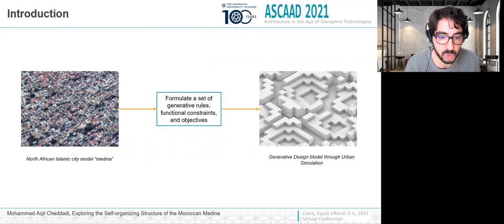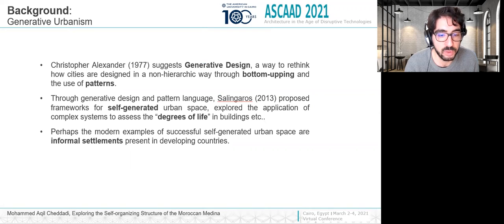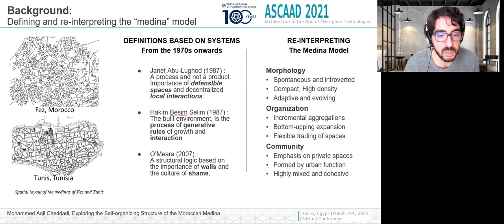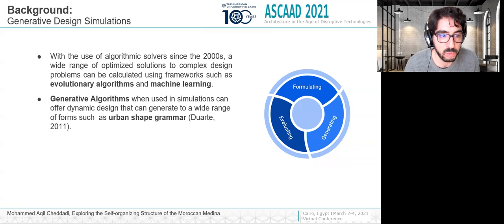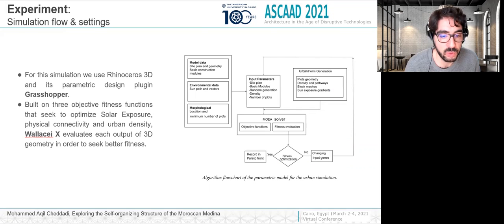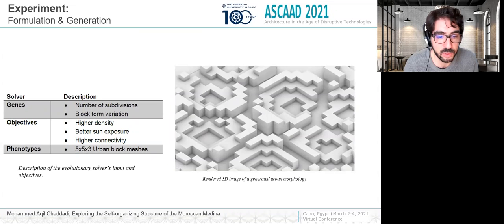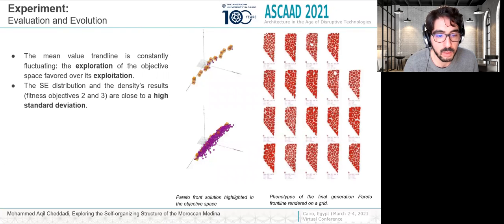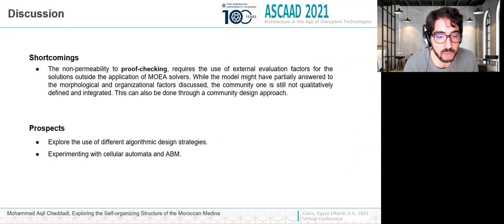69 Exploring The Self-Organizing Structure Of The Moroccan Medina: A Simulation Model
Paper Title: Exploring The Self-Organizing Structure Of The Moroccan Medina: A Simulation Model For Generating Urban Form
Conference: ASCAAD 2021
Session: Architectonic Languages IV
Authors: Mohammed Cheddadi, Kensuke Hotta, Yasushi Ikeda

9th International Conference of the Arab Society for Computer Aided Architectural Design